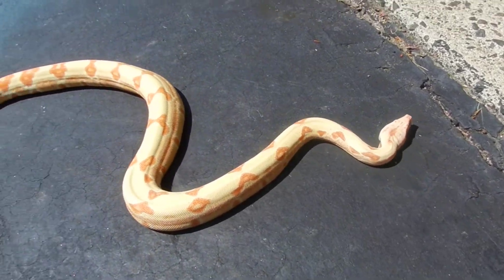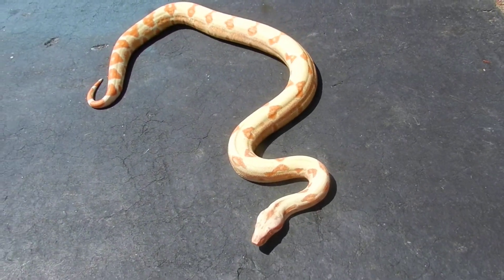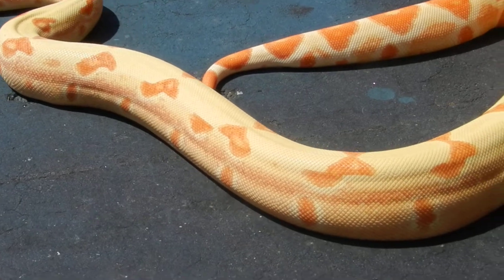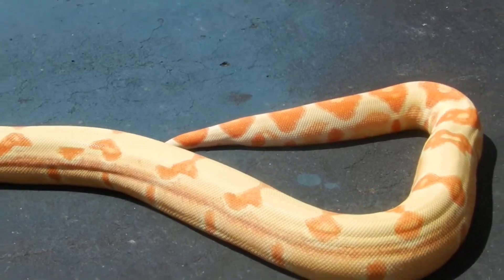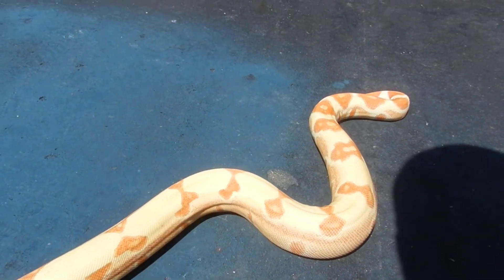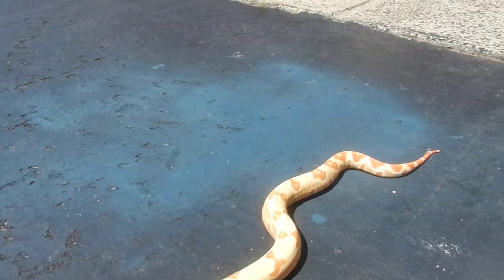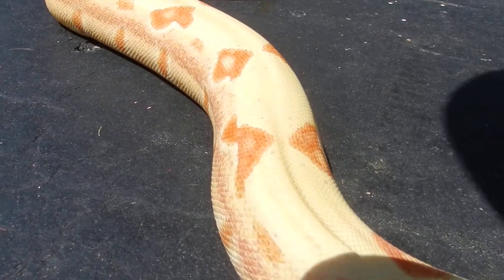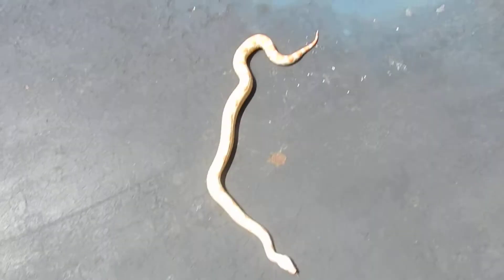Meet The Family 2012!! Part 13: Lily, Junglow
D.O.B: June 16th, 2011

Locality/Morph: Lipstick-line Junglow (Jungle Sunglow)

Length: 3-1/2 - 4ft.

Eating: Small Rats

Produced by: Unknown